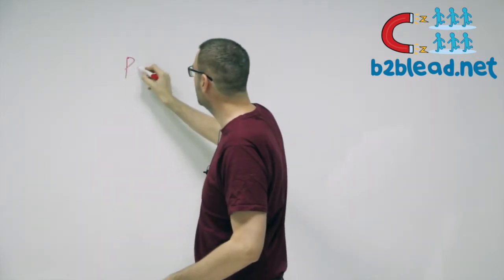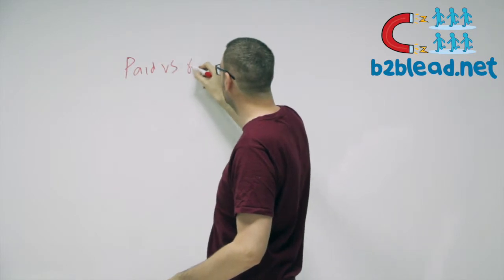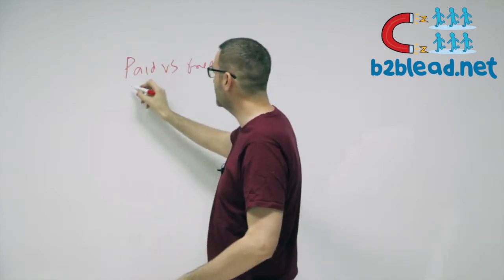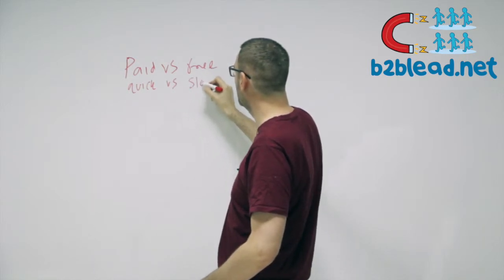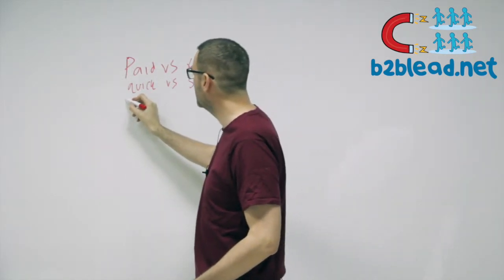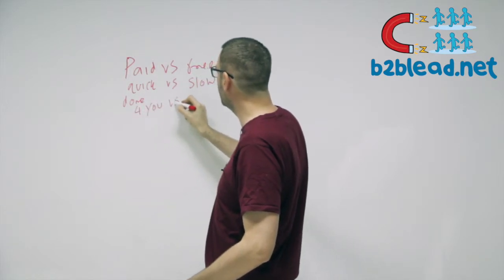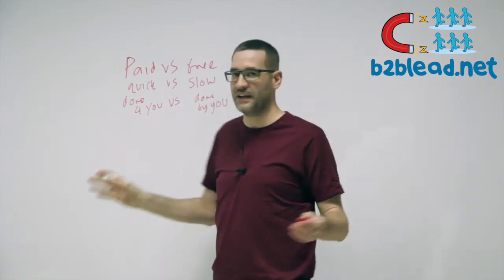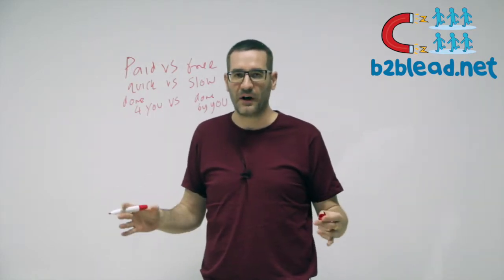Small Business Find New Customers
In todays video we are investigating Small Business Find New Customers.

If you are intersted in Small Business Find New Customers then this video is definitely for you.

Have you previously searched for Small Business Find New Customers and not received the answer that you are looking for?

I completely understand, the topic of Small Business Find New Customers is a difficult one and many people have different opinions on this subject.

Watch this video and see what you think hopefully it will answer all your question about Small Business Find New Customers. If not, I have compiled a list of other youtube videos on this subject by some of the top youtuber’s. Below you will find a list of their names, video titles and the url’s of their videos!

How to Sell A Product - Sell Anything to Anyone with The 4 P's Method
#1 Success Secret Nobody Shares
GREATEST SPEECH EVER - Gary Vaynerchuk on Millennials and Procrastination | MOST INSPIRING!
How to Build a Reputation When You've Just Started Your Business - Five Simple Steps
Need More Customers? Let Me Show You How
12 Mistakes I Made My First Year as an Entrepreneur
The No.1 Habit Billionaires Run Daily
Viral Marketing
GETTING A JOB IS FOR LOSERS - ROBERT KIYOSAKI, RICH DAD POOR DAD
Tony Robbins On Money: Master The Game
Your Job is to Make Art - Seth Godin at Craft & Commerce 2017
JACK MA’S TIPS – HOW TO GROW A SMALL BUSINESS (Jack Ma 2017)
How to Improve Your Sales Process and Increase Business
Seth Godin | Advice that Changed My Life
How To Make Your Business Sound Unique (Even If It’s Not)
Local Business Marketing Strategies to Dominate Small Businesses in Your City
Networking Basics: 8 Tips to Networking Without Being Fake
Related Users

Clark Kegley - Refusing to Settle
Grant Cardone
MulliganBrothers
Marie Forleo
Video Advice
Dan Lok
Valuetainment
Tom Ferry
Be Inspired
Marie Forleo
Antoine Dupont
The Rich Dad Channel
Marie Forleo
ConvertKit
Law of Attraction Coaching
Valuetainment
Behind the Brand
Marie Forleo
Sam Oh
Marie Forleo